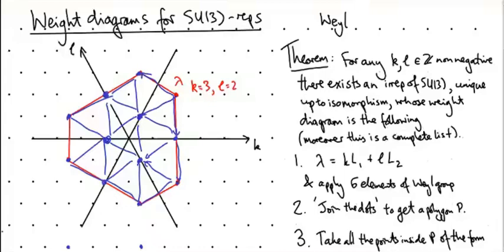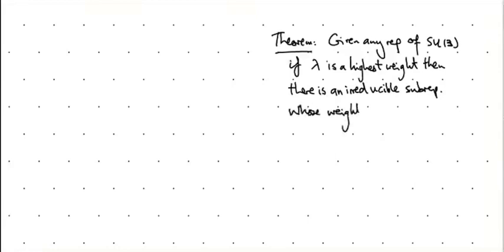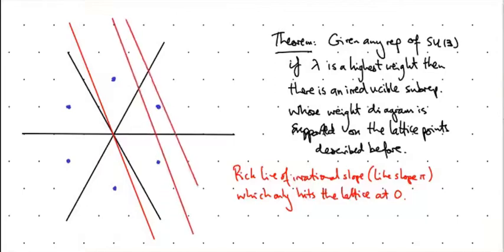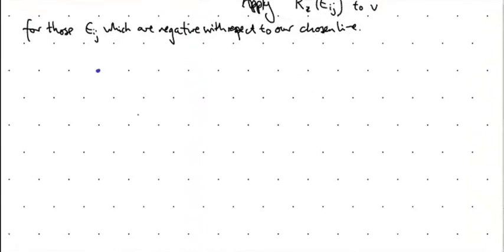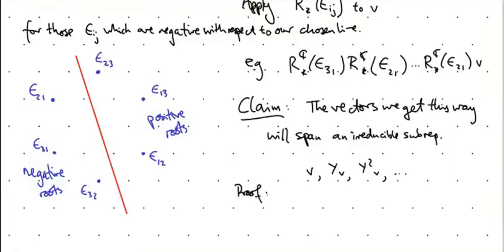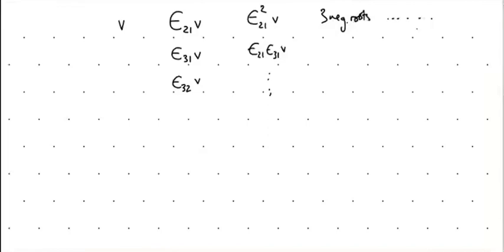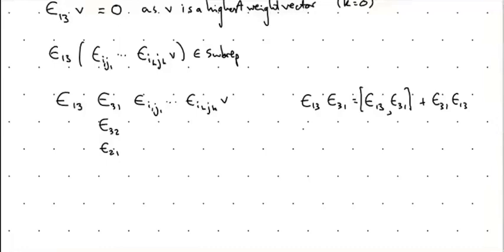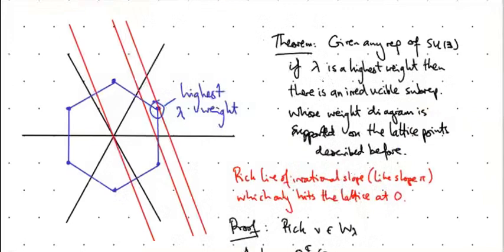Lie groups and Lie algebras Optional Extra: Proof of classification of SU(3) irreps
We start the proof of the classification theorem of irreducible SU(3) representations, by showing that if V is an SU(3) representation and v is a highest weight vector then v generates a subrepresentation. This video is optional.